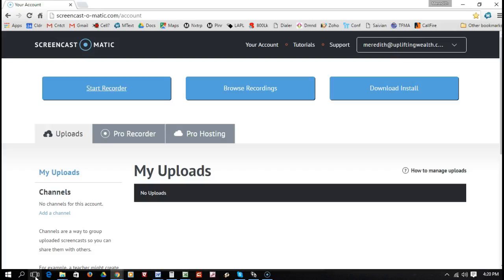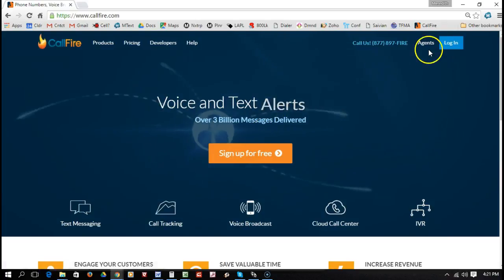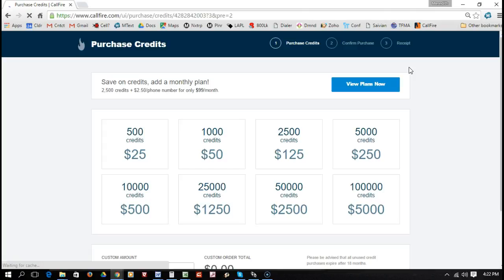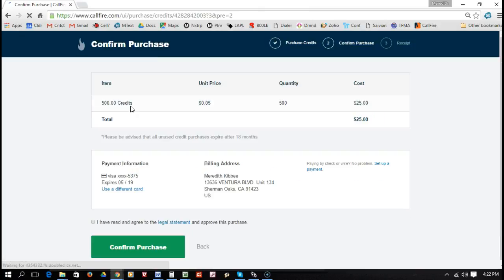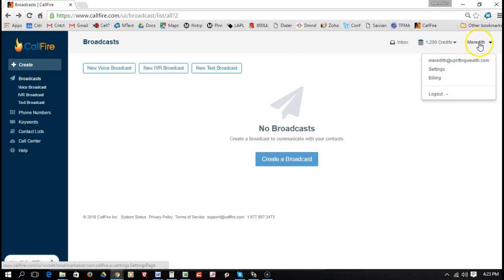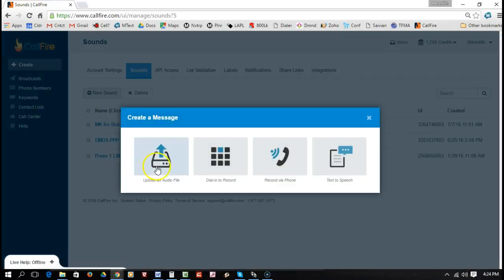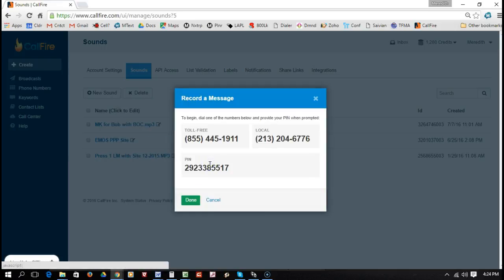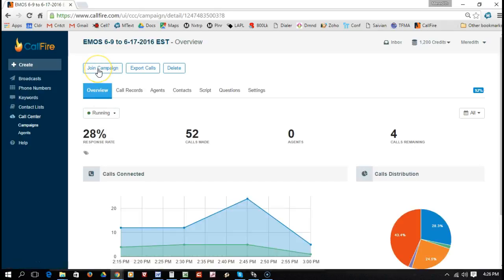MK Call Fire #1 of 5 (10:05)